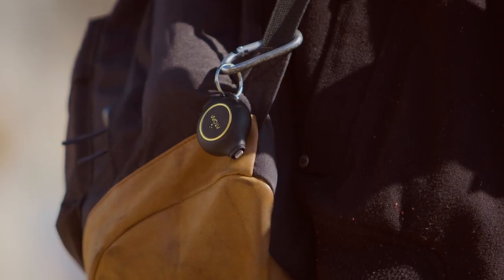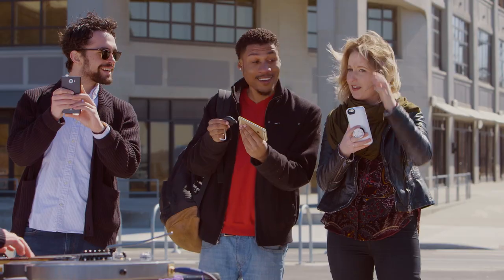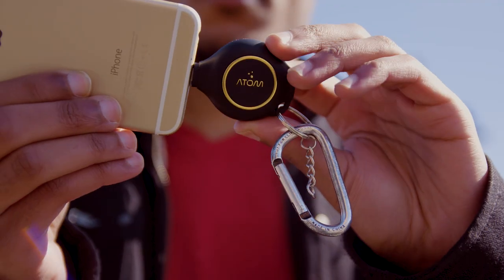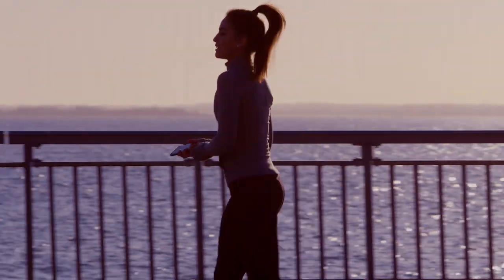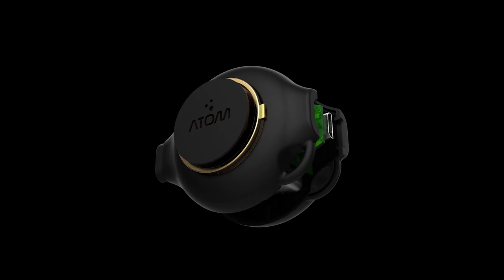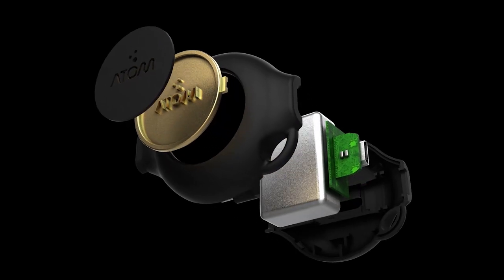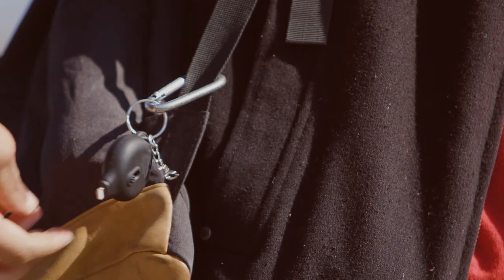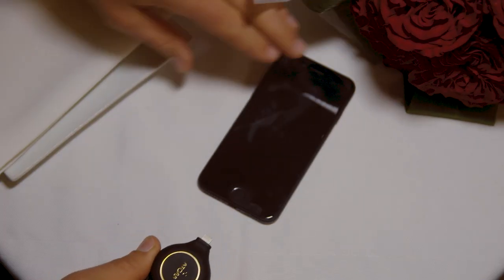Atom XS Emergency Phone Charger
The AtomXS Emergency Charger—or E-Charger—is a portable smartphone battery. AtomXS fits where other chargers can't. The ultimate travel companions, these hyper-portable devices are small enough to fit in your pocket and strong enough to bring your phone back to life when you need it most.